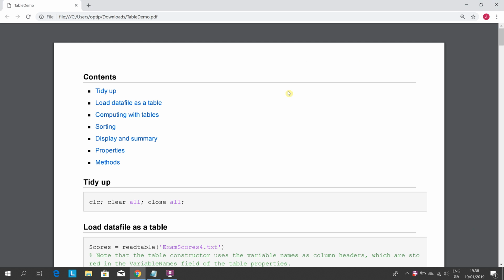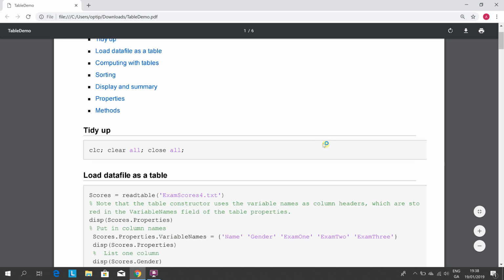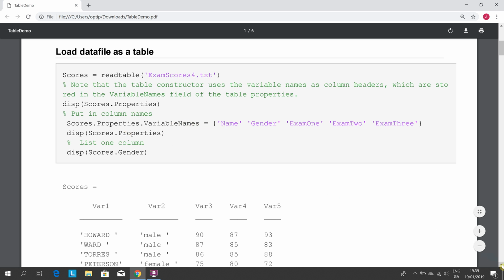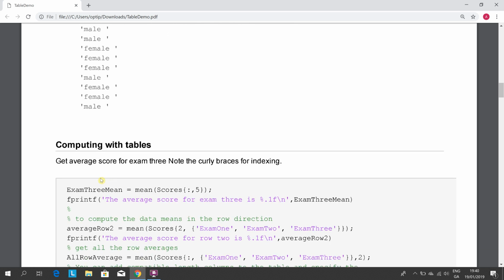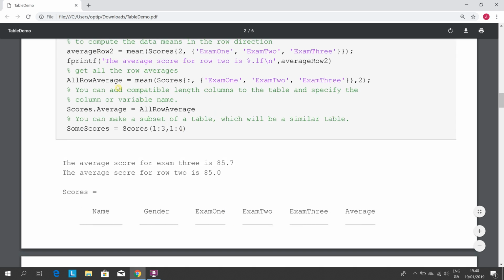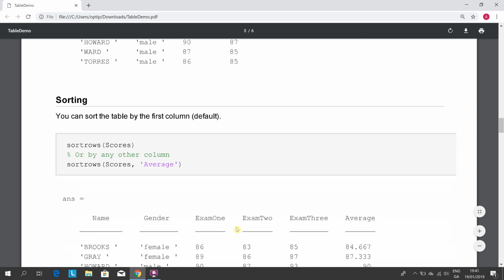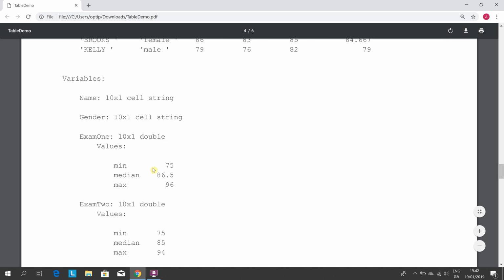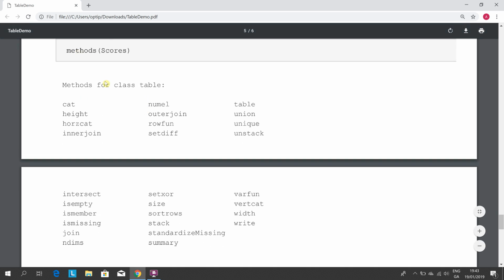Tables tutorial in Matlab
This video is a guide to using tables in Matlab